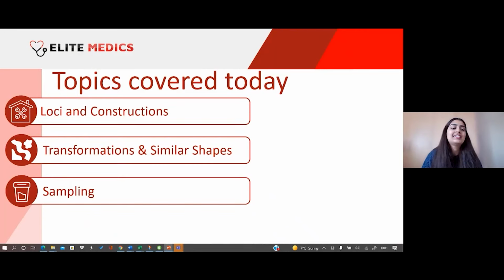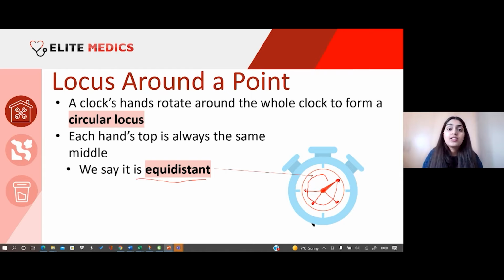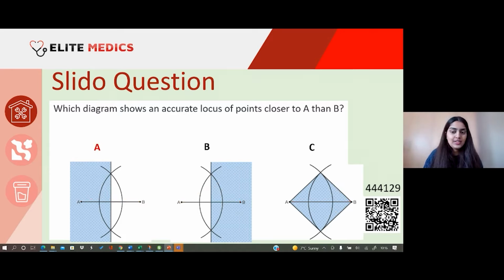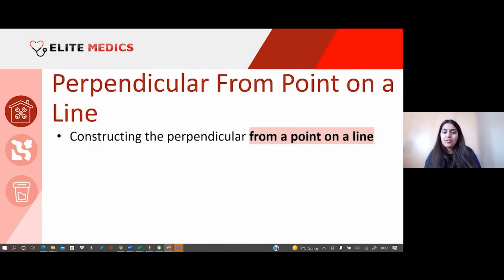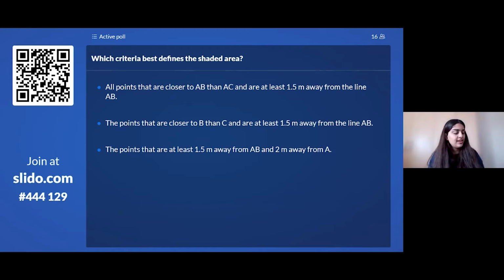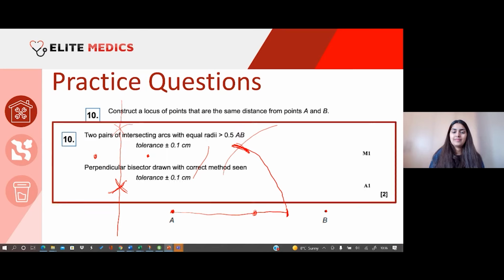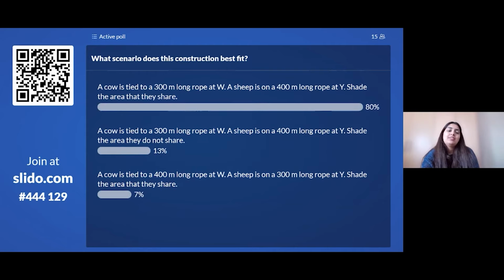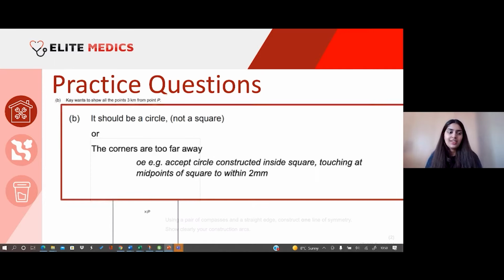GCSE 10- Maths - Geometry II | Monthly Class